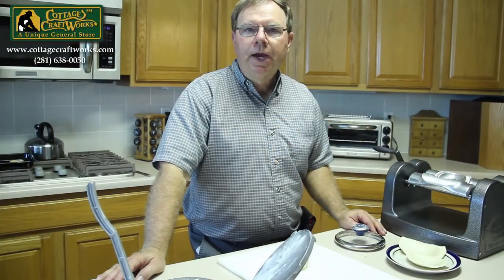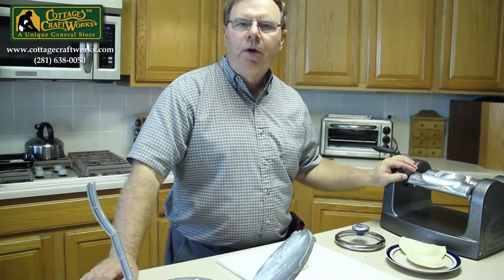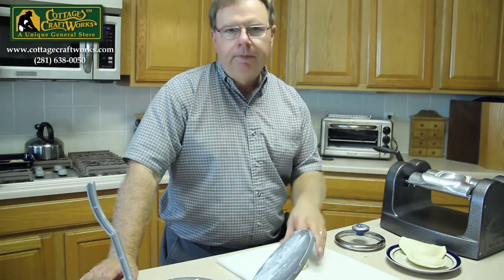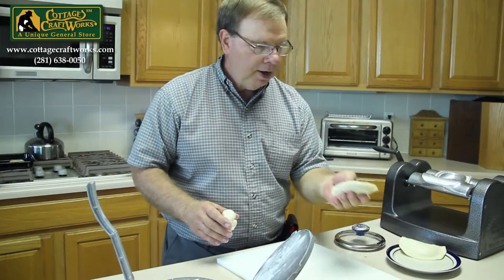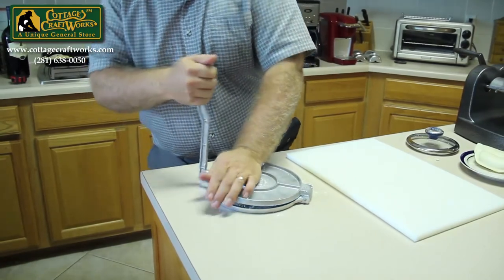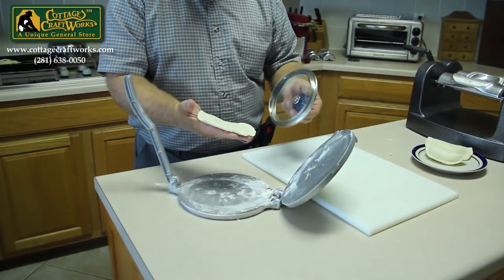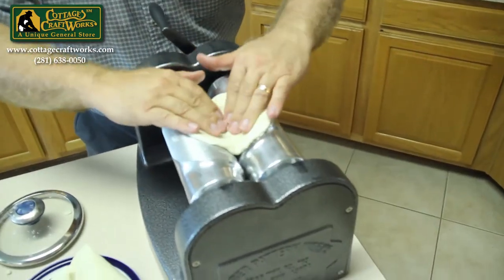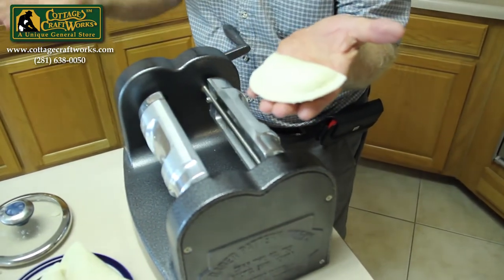Little Pie Maker | Pie Maker for Restaurant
The Little Pie Maker from Cottage Craft Works speaks many different languages.

Whether you’re making empanadas, calzones, fried pies, or other traditional meat and fruit pies, this little hand crank machine will help you make them faster and more uniform.

Our economical commercial grade pie machine makes quick uniform folded pies up to 200 per hour. The machine folds, crimps, trims, and seals all types of turnover and pastry products for frying or baking. Your only limitation will be how fast that you can make the dough